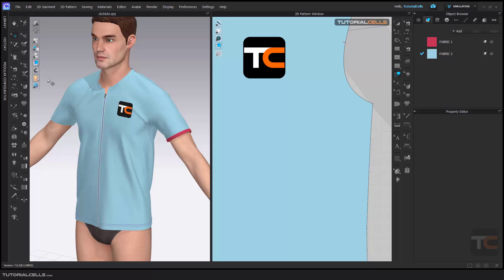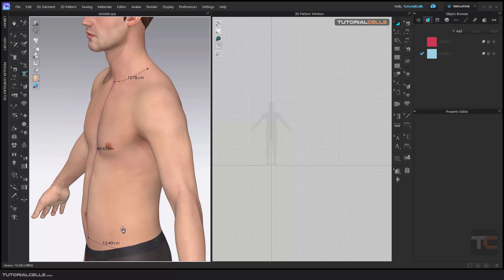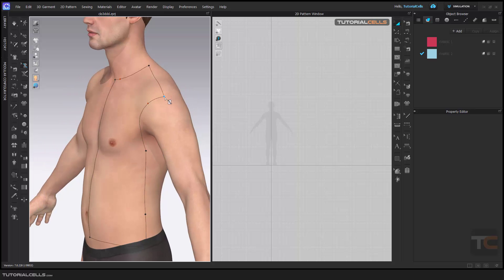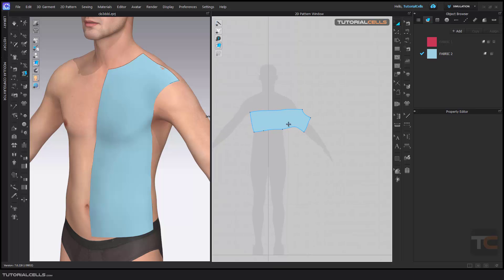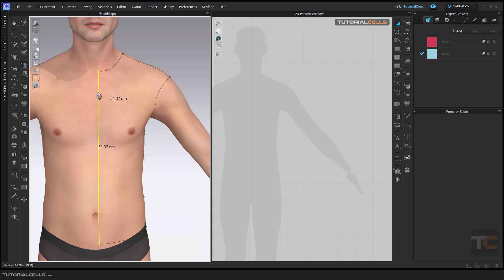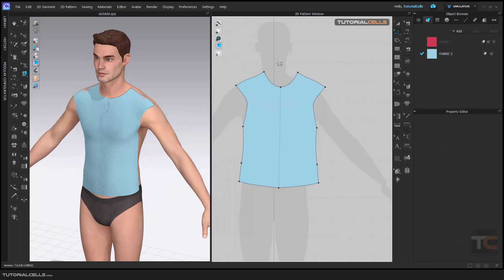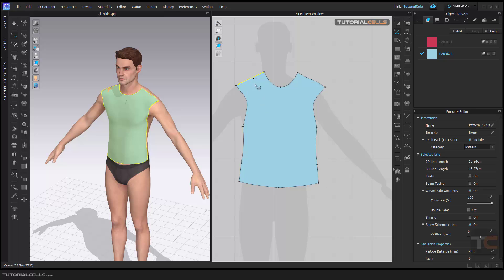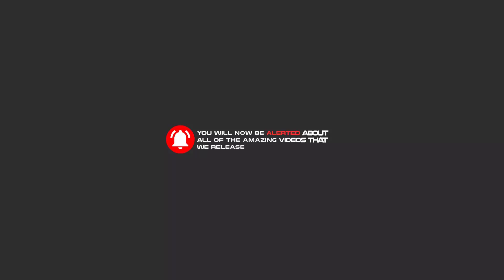0052. 3d avatar pen & flatten 3d garment in clo3D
In this lesson, we want to explain how to create 2d  patterns from a 3d  avatar body. by tools 3d avatar pen & flatten 3d garment